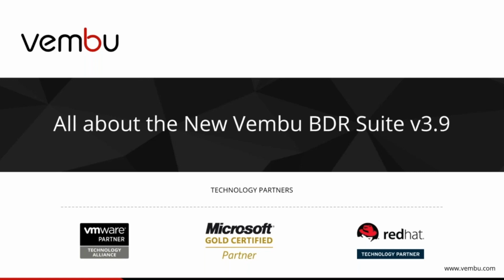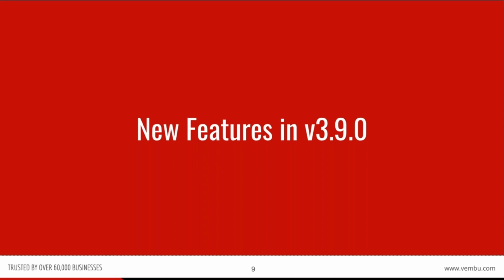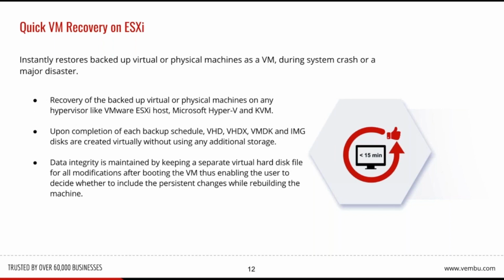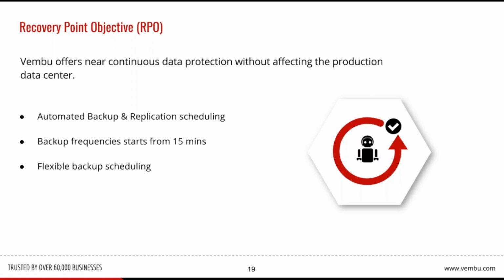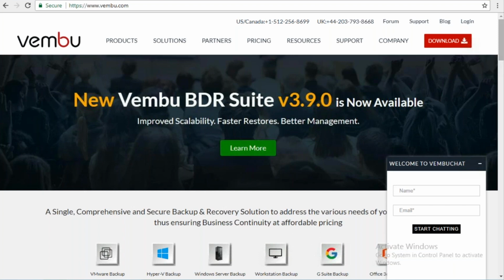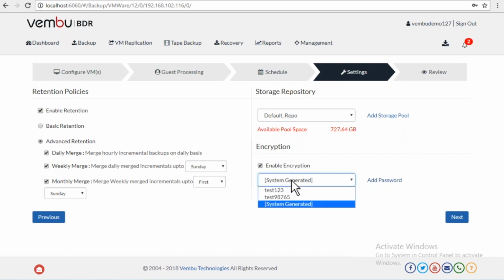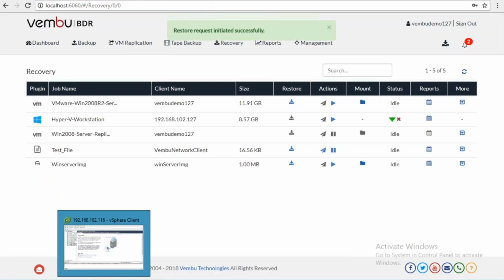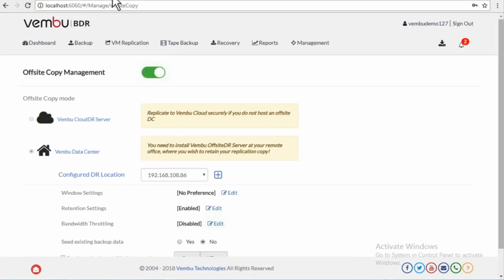All about the New Vembu BDR Suite v3.9.0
Join Vembu to gain an insight into the latest version of the Vembu BDR Suite. This new release is out with few exciting announcements and enhancements to protect your physical and virtual workloads with modern data protection. Learn more on the different uses here.

What’s in store with the new release - Introducing the new features and its working scenarios with different use cases

Improved scalability through Vembu Tape Backup - Simplifies storage of large workloads through the hybrid volume manager

Instant recovery for Hyper-V and Disk Image Backups - Improve the business continuity plan with the new recovery features

Upgraded Enhancements - Advanced flexibility to the existing features with a new  experience